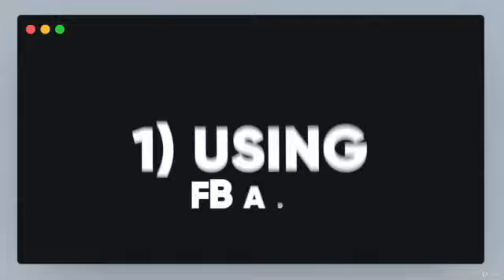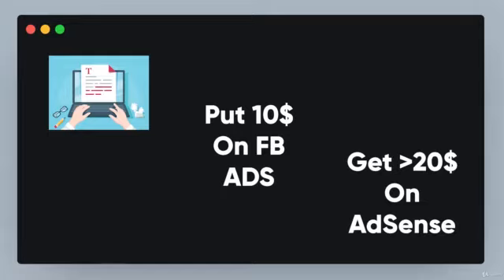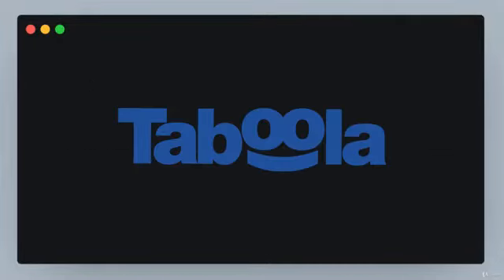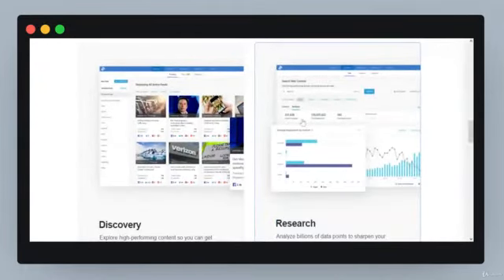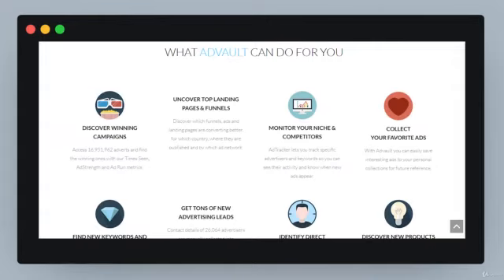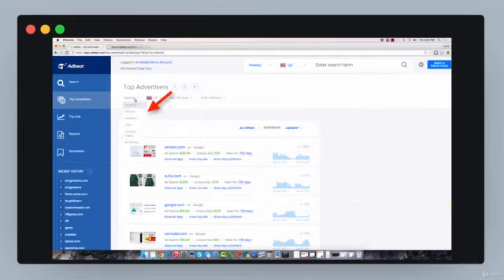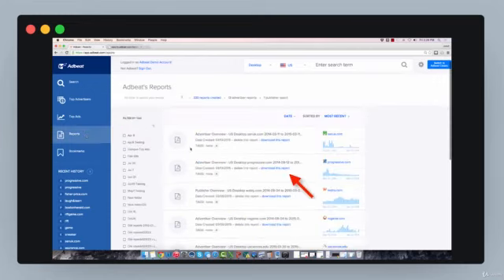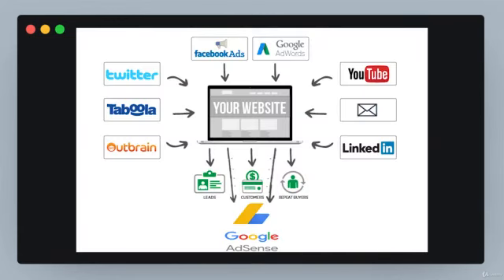[2024] 7. Article searching secrets The most amazing part | AdSense Arbitrage 2.0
Secrets and strategies - Things that make the difference
7. Article searching secrets The most amazing part
AdSense Arbitrage 2.0  A to Z Business Strategies